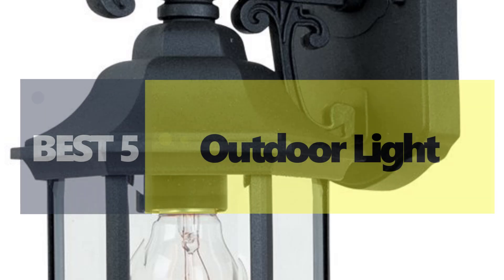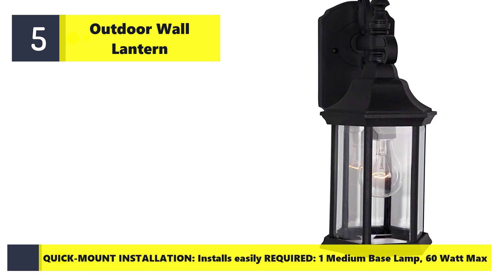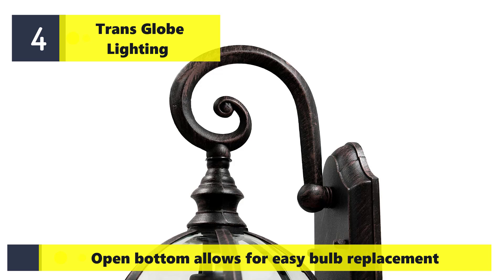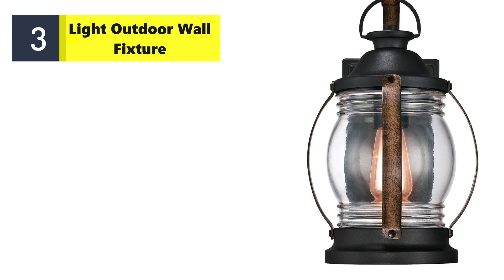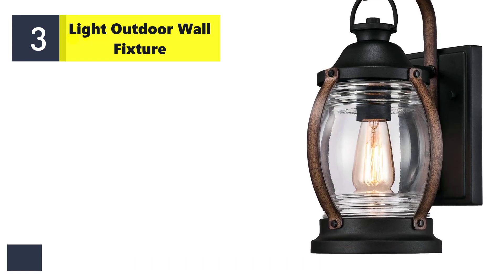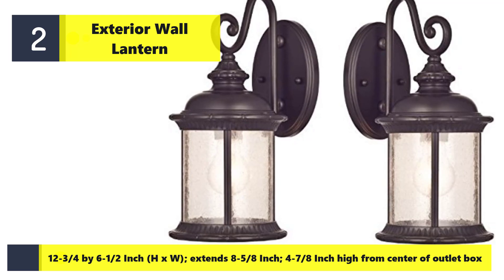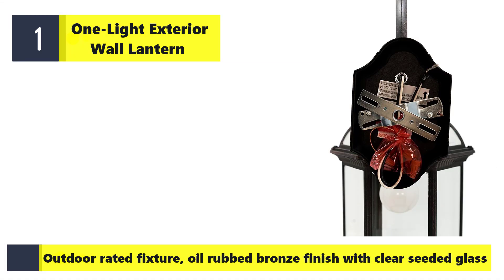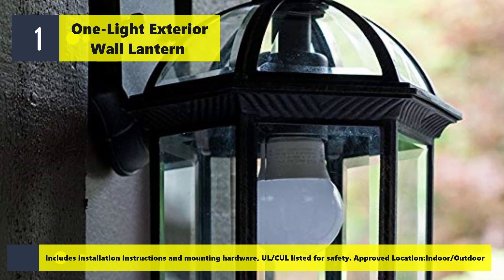Best Wall lamp 2020 | Top Rated Wall lamp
1.Latest Wall lamp
2. Best Wall lamp

TOP 5 Best Wireless Headphones
TOP 5 Best TV Wall Mount
TOP 5 Best Eyeliner Makeup
TOP 5 Best HD Cleansing Brush
TOP 5 Best Monocular Telescope
TOP 5 Best Aluminum Video Tripod Kit
TOP 5 Best Wireless Color Printer
TOP 5 Best Video Camera
TOP 5 Best Laptop Cooler Cooling Pad
TOP 5 Best HDMI Splitter
TOP 5 Best Bluetooth Wall lamp Sing Stand
TOP 5 Best Meat Thermometer

                                       Description

Today’s video, we are here with   Wall lamp available on the market right now. We recommend to see it before you buy. Our team of    Wall lamp experts has taken a vast research work on them for saving both of your time and energy.To explore the best, they’ve spent many hours on the market and come with these just top   Wall lamp .There are many same products in the market for sale and it’s a bit confusing for consumer. But our experts have limited down them into five by considering their overall performance, design, usability, and features with checking the manufacturer's record to provide you the best    Wall lamp    in 20   Wall lamp. This is completely a neutral   Wall lamp review you can rely on. Be with us and find the most suitable for your needs.

This channel called Review Infinite is a participant in the Amazon Associates Program, which means we earn from qualifying purchases.